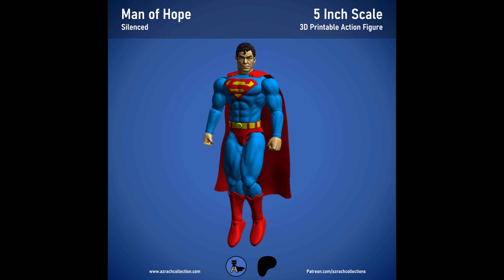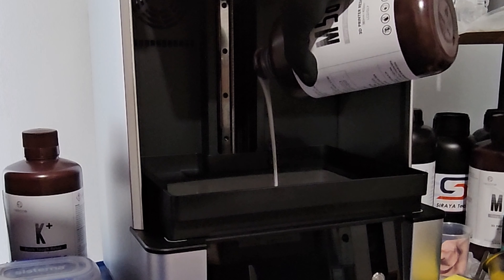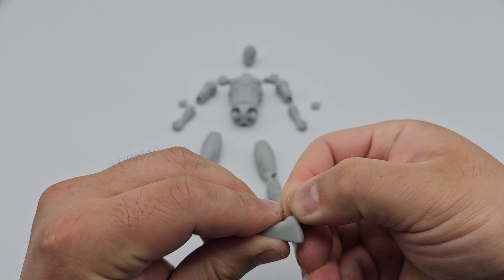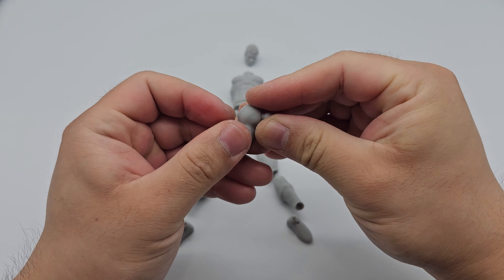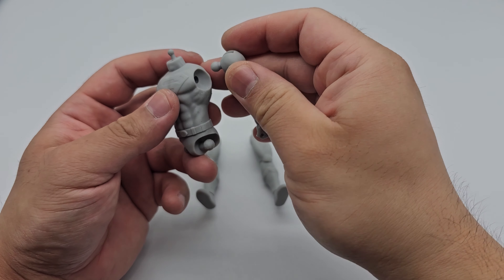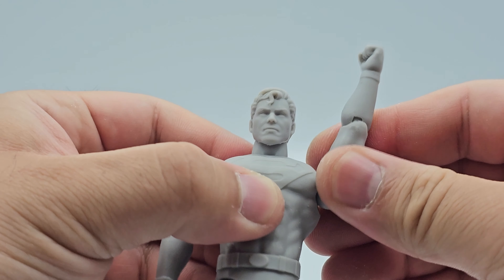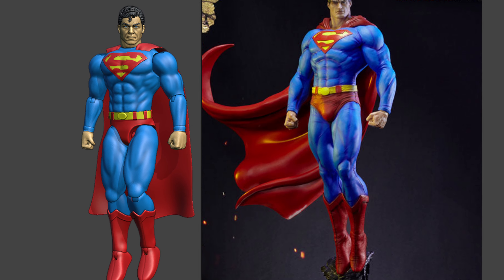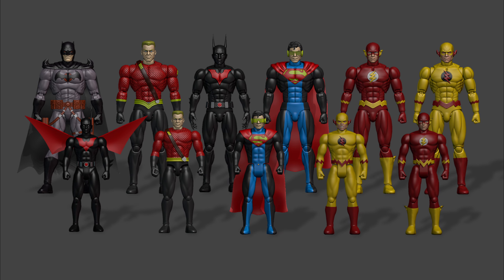3D printed Action figure FREE | Azrach Collections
00:00 Intro
00:30 Resins used
01:46 Assembly Guide
06:33 Articulation
07:25 Height Comparisions
08:06 Inspiration
08:21 Outro